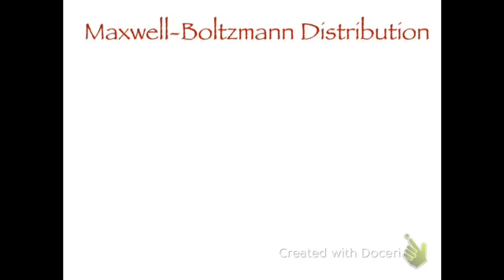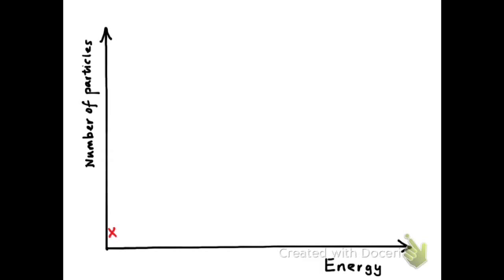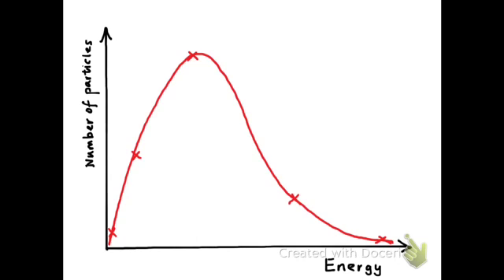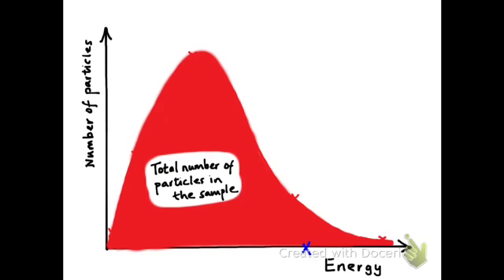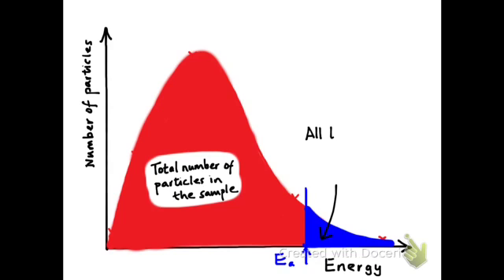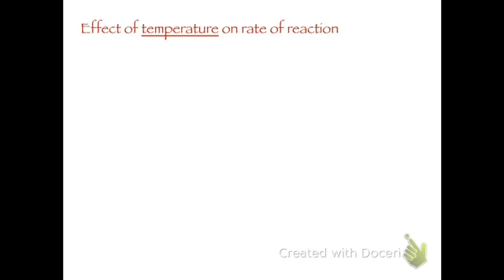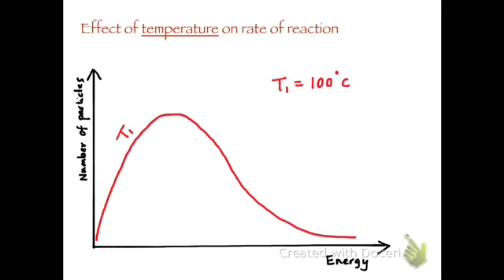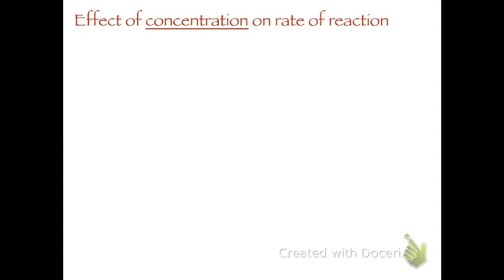Maxwell-Boltzmann Distribution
Grade 12 Physical Science - Rates of Reaction